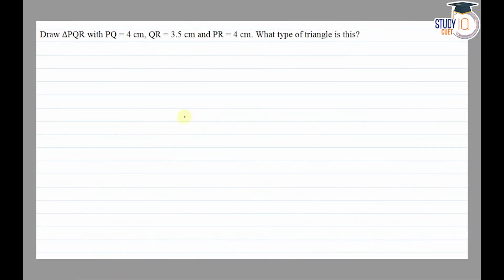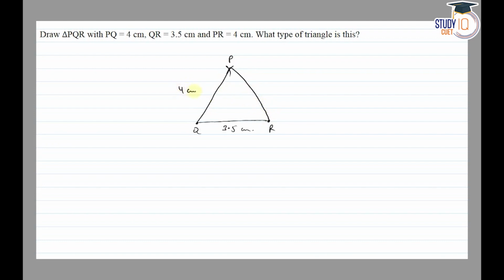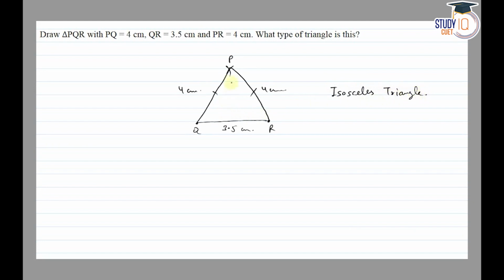NCERT Solutions Class 7 Maths Chapter 10 Exercise 10.2 Question No.3 | Practical Geometry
*Question* -
Draw ΔPQR with PQ = 4 cm, QR = 3.5 cm and PR = 4 cm. What type of triangle is this?

In this video, explore NCERT solutions for Class 7 Maths Chapter 10, Exercise 10.2, Question No. 3  focusing on Practical Geometry. Follow a comprehensive step-by-step explanation to solve the problem and grasp the fundamental concepts. Enhance your problem-solving abilities and prepare effectively for exams with detailed solutions aligned with CBSE and NCERT standards.